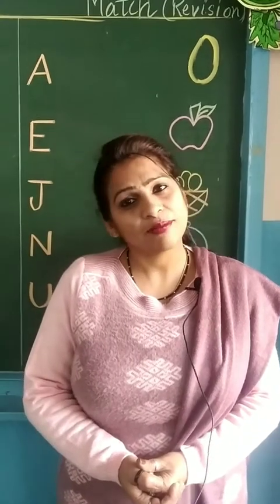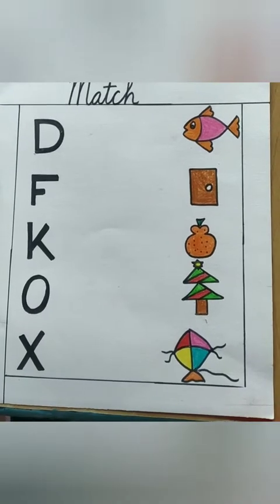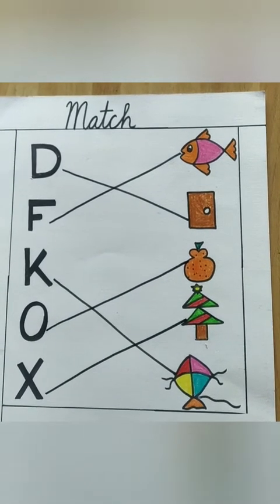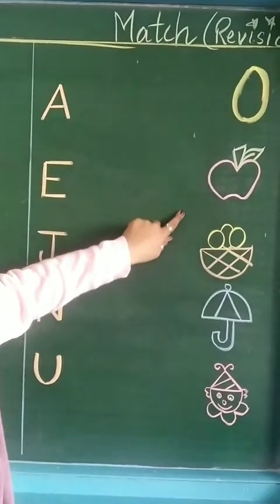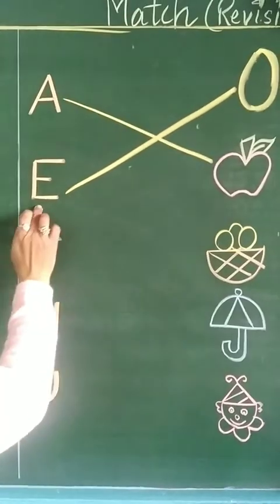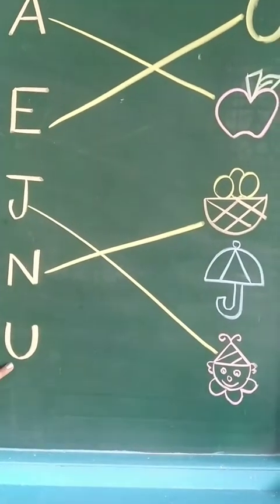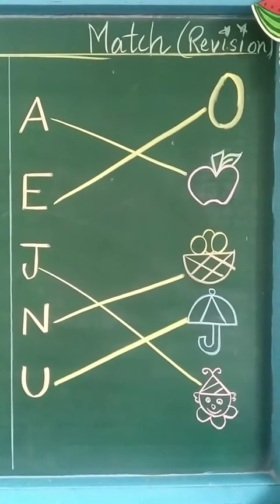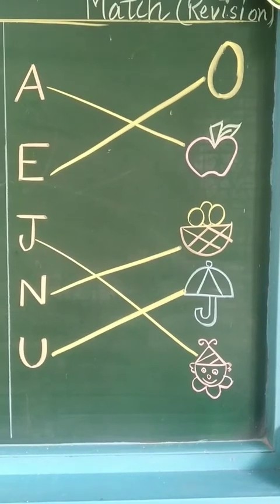28-FEB-22 NURSERY ENGLISH MATCH THE FOLLOWING